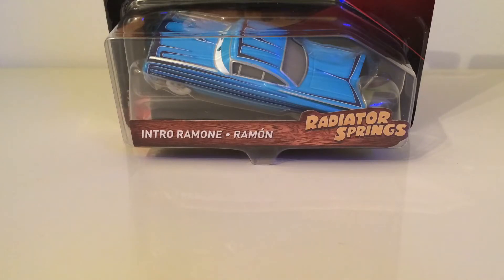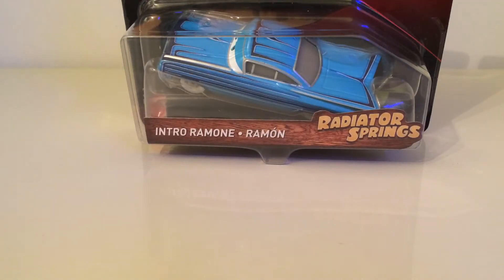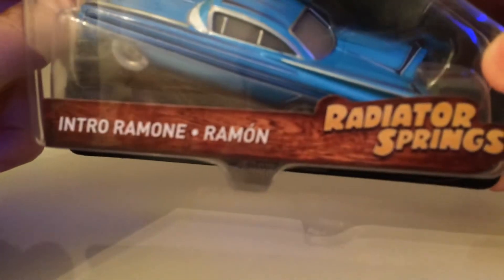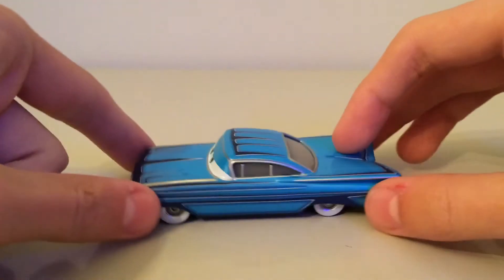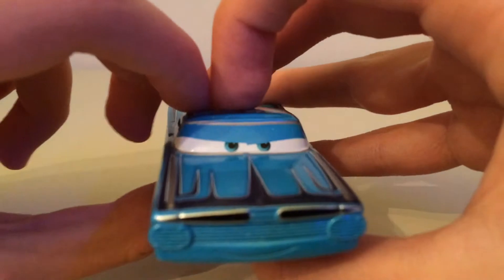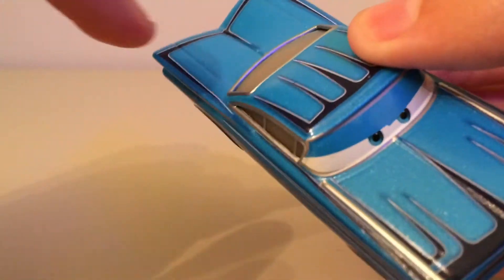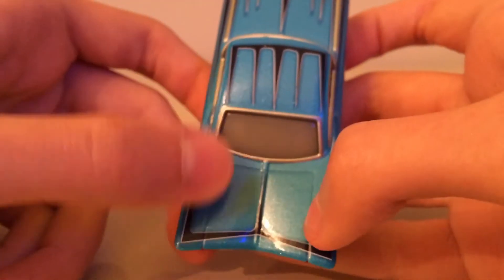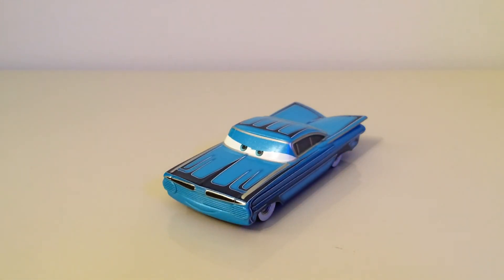Mattel Disney Cars 3 Intro Ramone Die-cast Review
Hope you all enjoyed this review on intro Ramone!!

Turn up the quality to 1080p